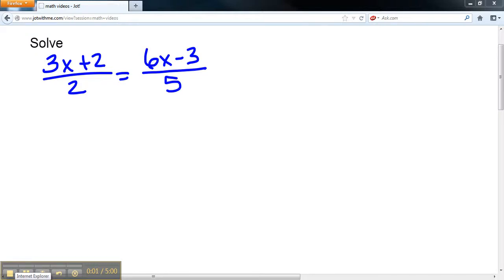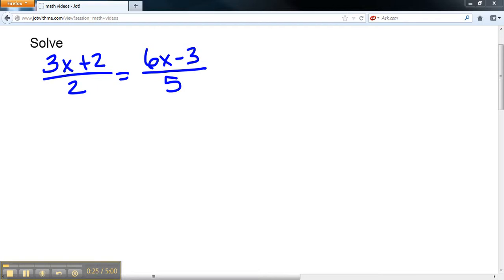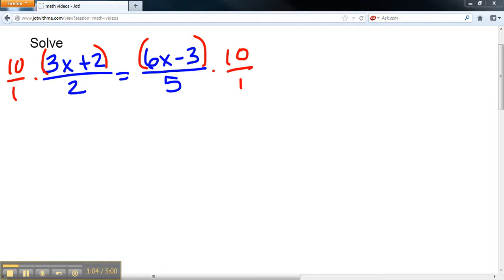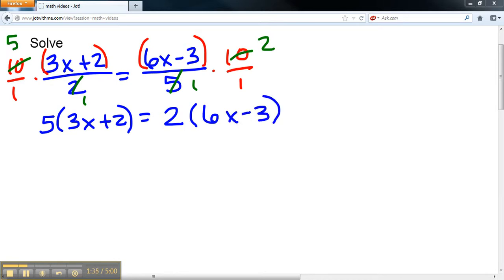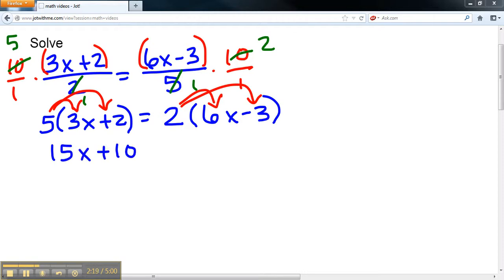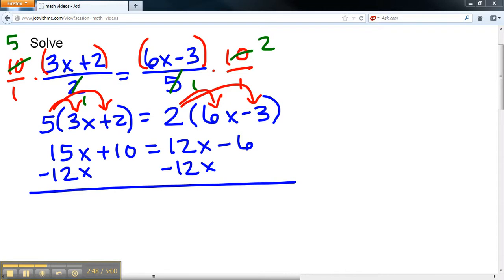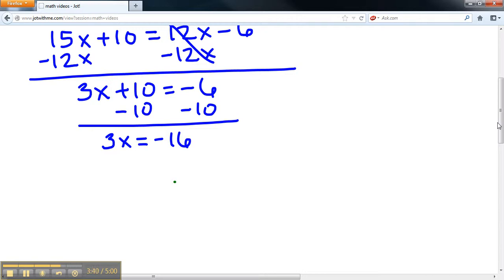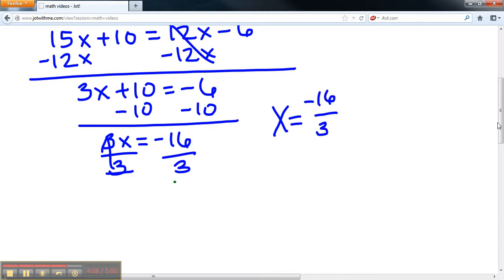Solve the equation (3x+2)/2=(6x-3)/5